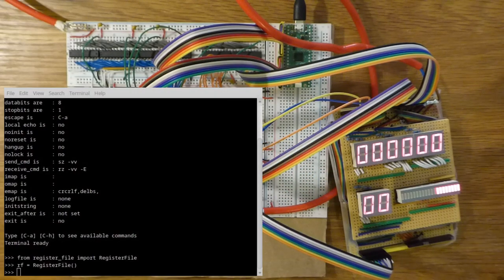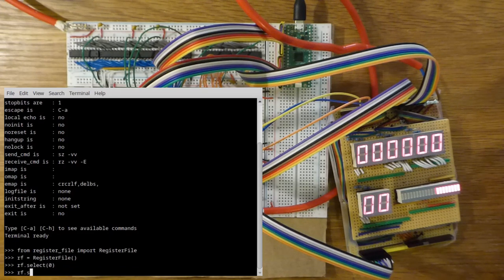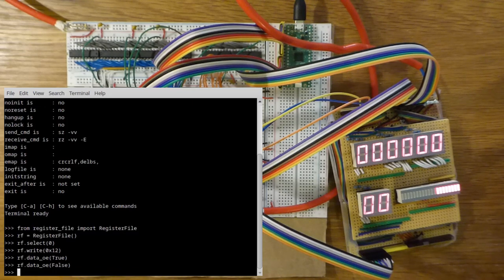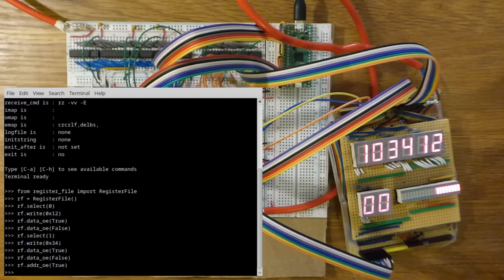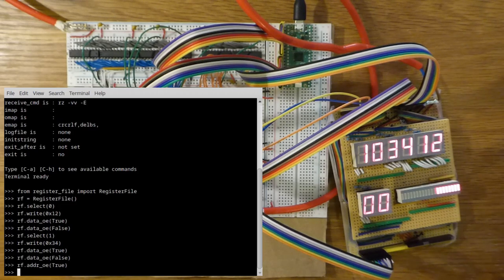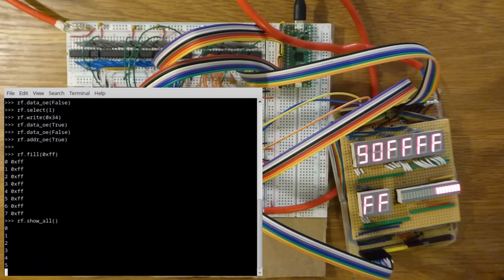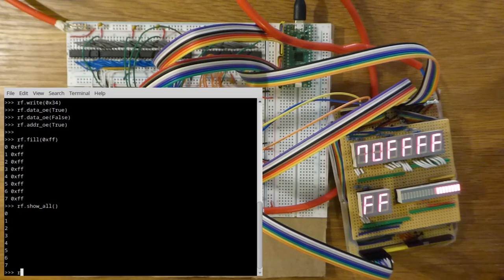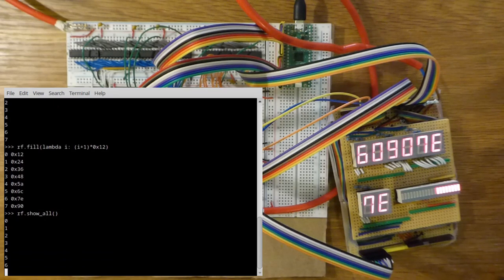Designing an 8-bit CPU - 3 - prototyping the register file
I've built an initial version of the register file on some breadboards.  In this video, I test it out using a Raspberry Pi Pico for debugging.